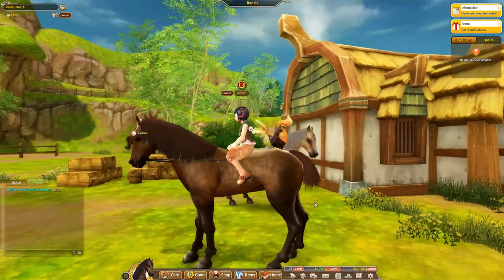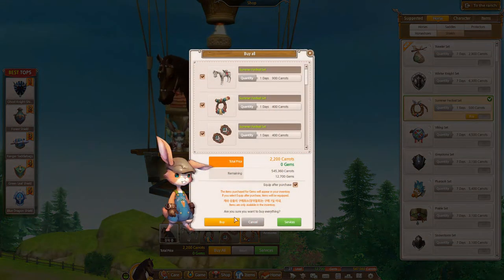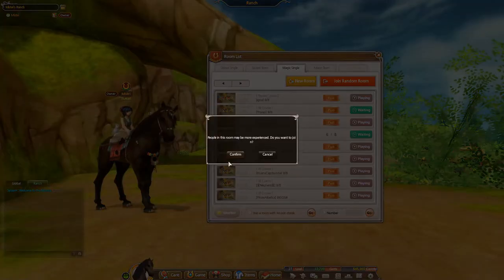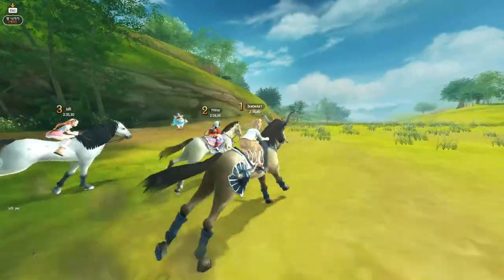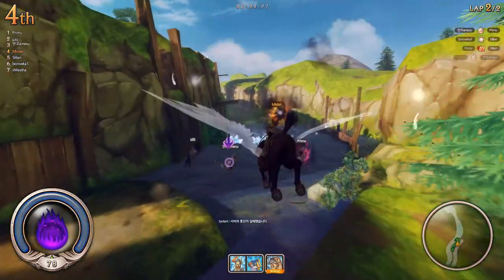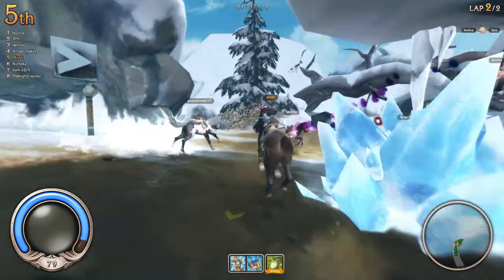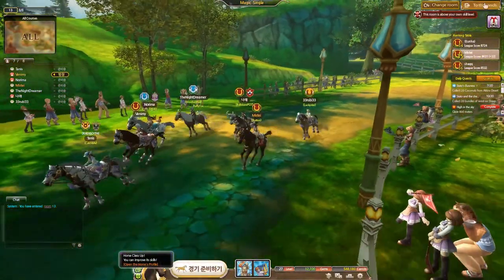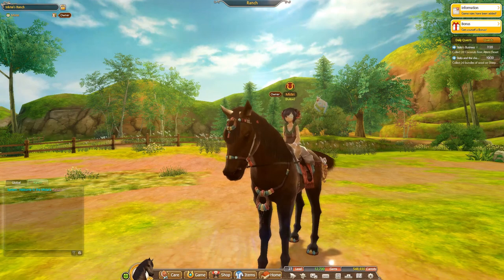A High Flying Button | Alicia Online Ep 15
Button had her first race today and we also tackled some more quests. Next time I will be breeding two horses!